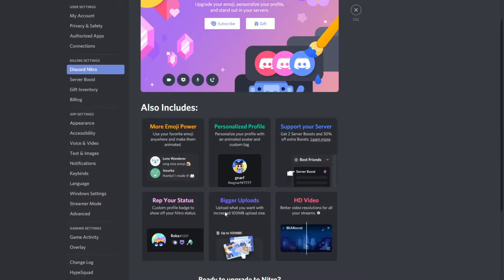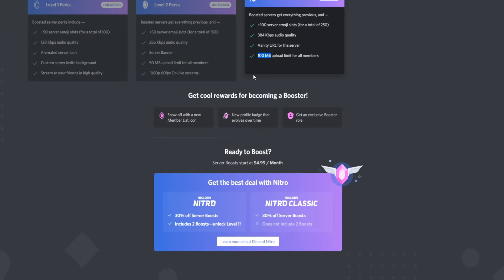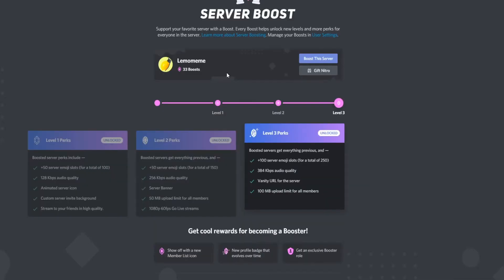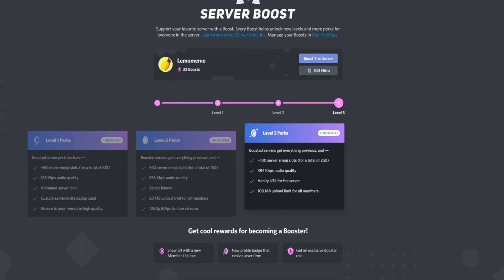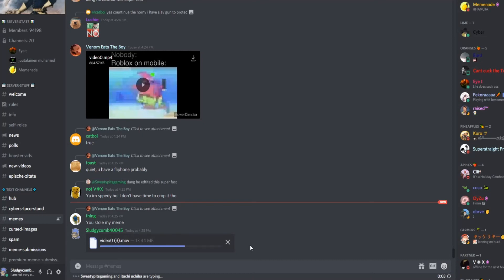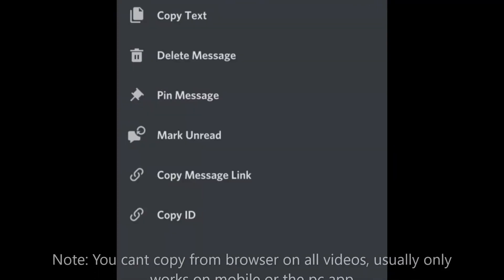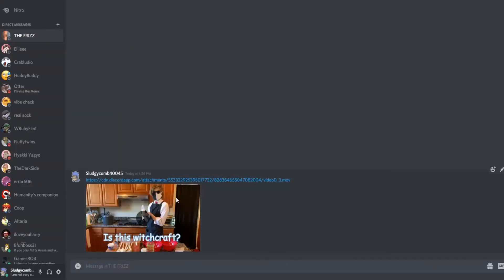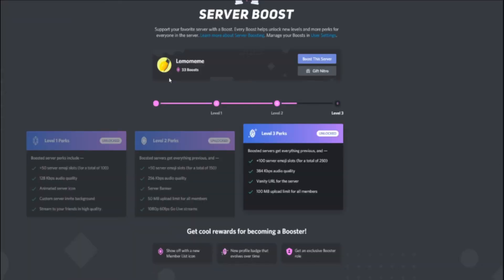How to exceed the Discord File Limit without Nitro (All Platforms, No File Change)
Today I explain how to exceed the discord file limit on all platforms without nitro or external services